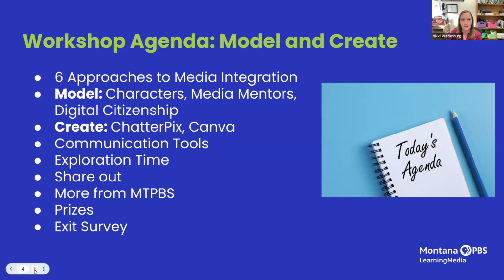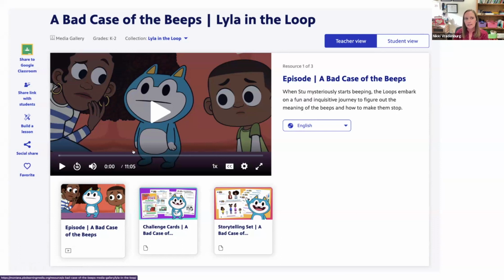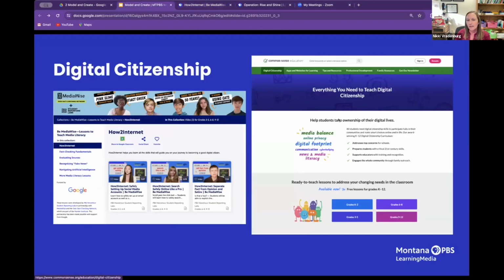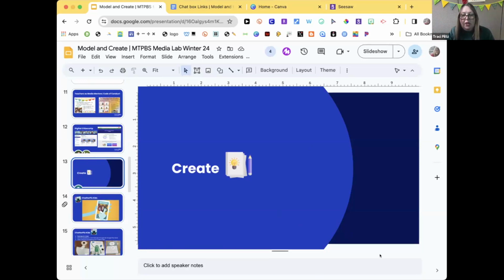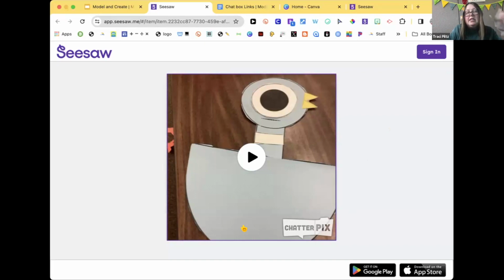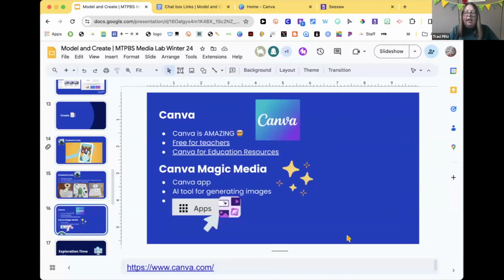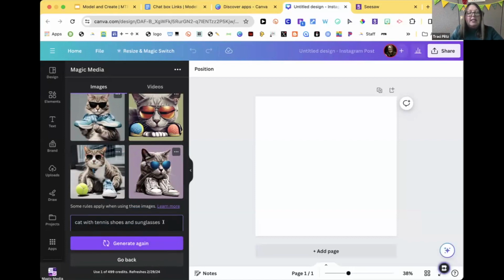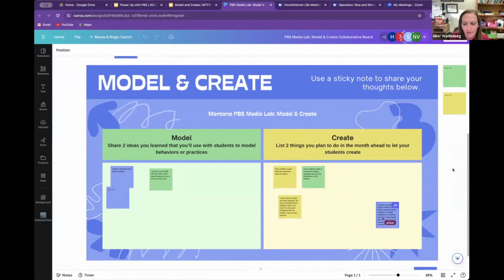Model and Create | MTPBS Media Lab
Join Montana PBS and special guest, Traci Piltz, Technology Integration Specialist in Billings to learn the ins and outs of making media with elementary students. Montana PBS Media Lab is an interactive and hands-on virtual learning experience!
In this session K-5 teachers will learn about the PBS Media Literacy framework encompassing six dynamic approaches: Spark, Model, Explore, Create, Document, and Share. This session will focus on digital tools for making media projects with students using "Model and Create" two of the six approaches to integrating media and digital tools for using them, examples about how the approaches and tools can be used with students, step by step instructions for how to use the tools and time to explore and ask questions.